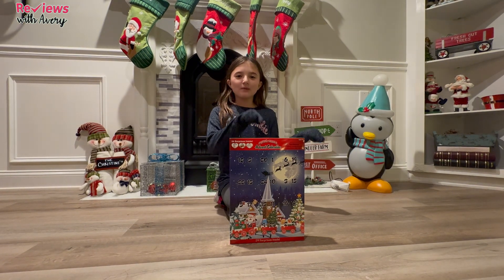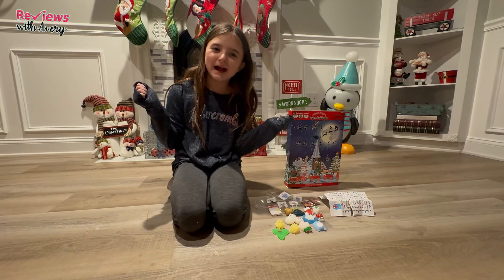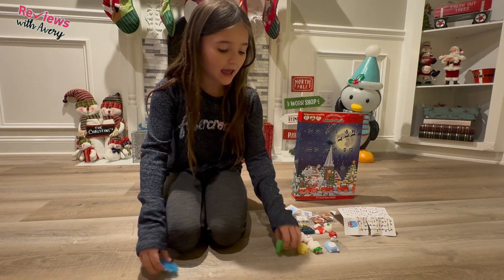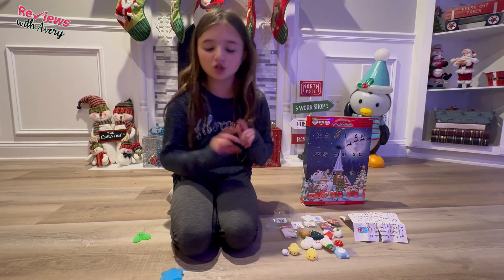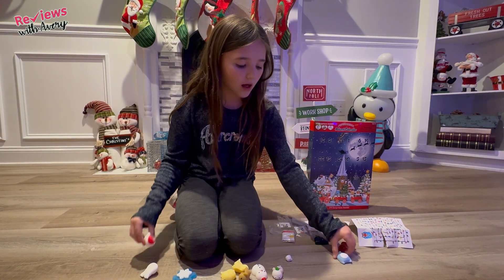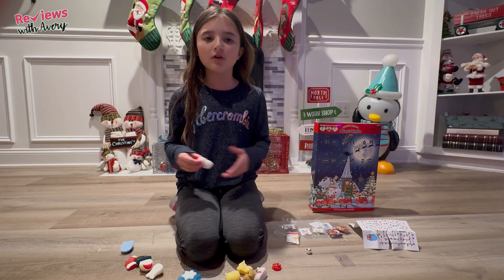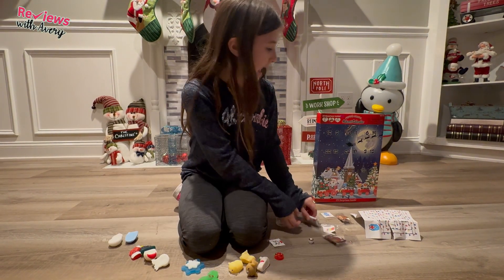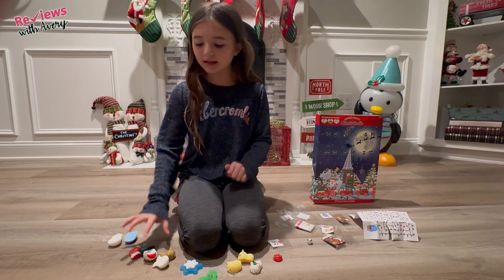The Hottest Toys That You Want For Christmas 2023 I Christmas Gift Ideas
In This Video: The Hottest Toys That You Want For Christmas 2023 I Christmas Gift Ideas

hottest toys for christmas 2023 | xmas stress 24 squishy surprise toys gift box

Here Are The Hottest Christmas Toys Of 2023

The 5 Best Hottest Toys for Christmas of 2023

These are the hottest holiday toys of 2023

Best Toys for 2023 | Toy Fair New York 2023 Best in Show

Get a peek at 5 of the hottest toys for the 2023 holiday season

For Video Inquries

The Right Choice
best toys for christmas
top toys for christmas
christmas toys
toys for christmas
top christmas toys
christmas toys for girls
christmas gifts
Christmas Gift Ideas
toys for christmas boys
toys for christmas this year
toys for christmas for girls
christmas gifts for kids
christmas toys 2023
best christmas toys
best toys for christmas 2023
toys for christmas 2023
hottest toys for christmas
toy fair new york
new york toy fair
2023 toy fair
toy fair 2023
toy fair new york 2023
2023 toy fair new york
2023 new york toy fair
new york toy fair 2023
best new toys 2023
2023 best new toys
best toys 2023
2023 best toys
2023 best christmas toys
toy fair highlights
best toys from new york toy fair
bandai new toys
new squishmallow
new pokemon toys
new cocomelon toys
how to learn chess
best ride ons for kids
Toy For Boy
christmas
top christmas toys
christmas gifts
christmas toy ideas
toys for christmas
toys for christmas for 8 year olds
toys for christmas for 12 year olds
Awesome Gifts
toys that you can get for christmas
christmas inflatable display 2023
hottest toys for christmas 2023
how to draw christmas stuff folding surprise
i want toys for christmas
mini brands christmas calendar
walmart christmas inflatables 2023
how to draw christmas squishmallows
christmas fidget advent calendar
christmas paper squishies
walmart christmas gift sets 2023
hunting for christmas squish mellows
stikbot christmas calendar
christmas squishmallows 2023
christmas calendar toys
christmas decorations 2023 grinch
squishmallows advent calendar
tumbling tower blocks diy christmas
christmas paper squishy ideas
toy mini brands advent calendar 2023
christmas squishy toys
target christmas 2023 toys
christmas squishy videos
squishy advent calendar
expensive advent calendar unboxing 2023
christmas inflatables display 2020
christmas squishmallow unboxing